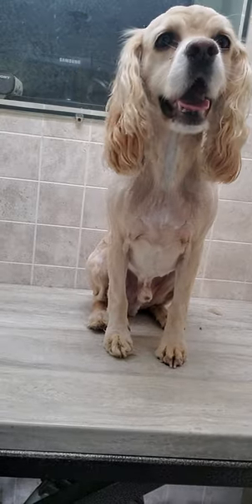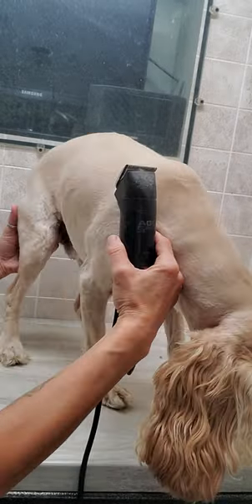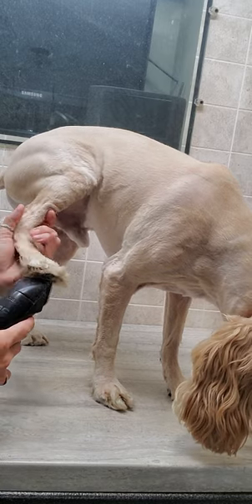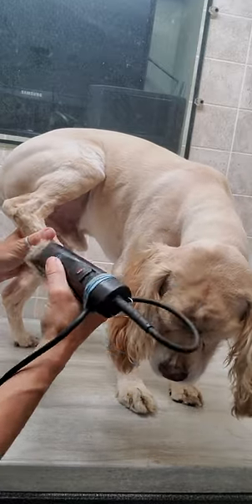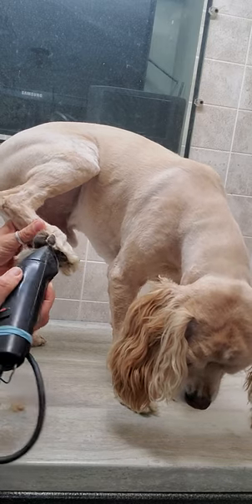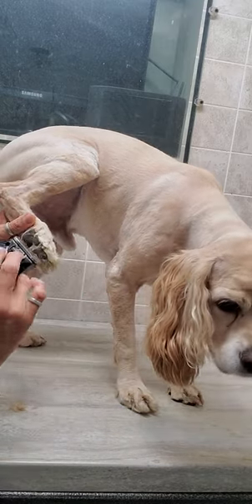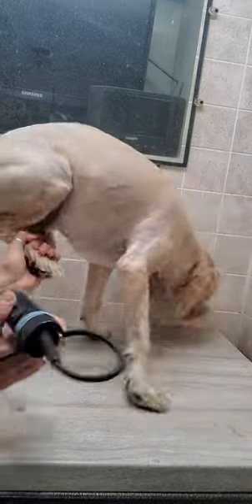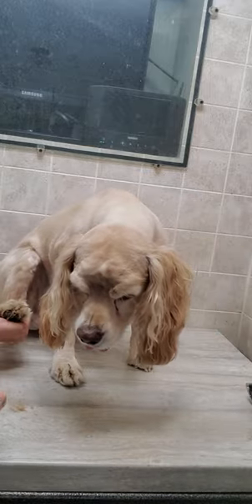Trimming the feet with clippers and scissors, dog grooming from home, Cocker Spaniel, no restraints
This video shows a how I trim the hair on a Cocker Spaniel dogs feet with scissors and clippers without any restraints

Lisa
K9 Clipz